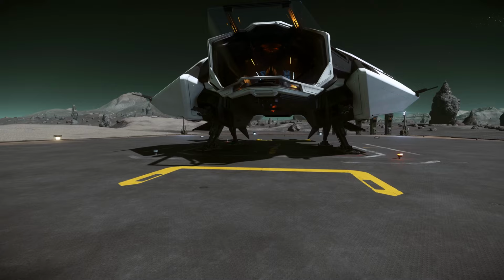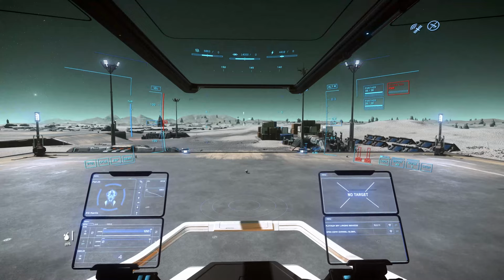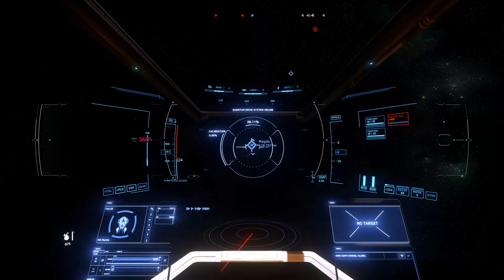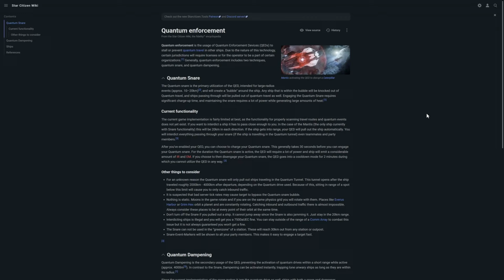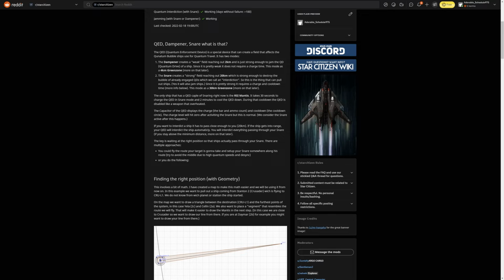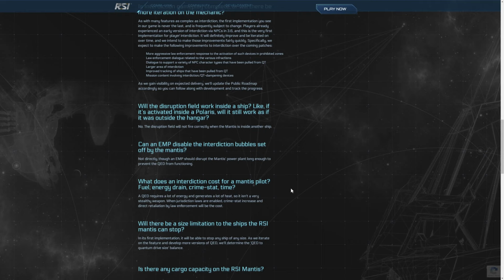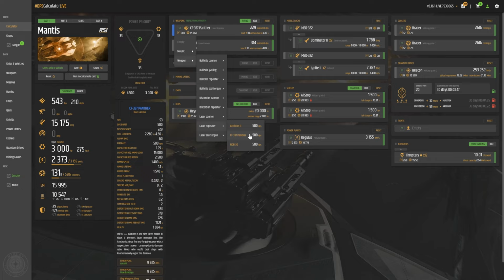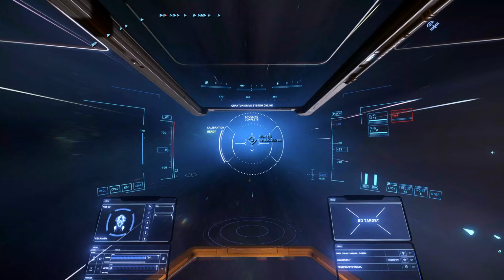A Guide to the RSI Mantis the Quantum Enforcer [2022 - 3.17 PTU]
Are you ready to interdict some ships and get your pirate on then look for further than the Mantis by Roberts Space Industries!  Both a quantum interdiction and enforcement ship it is made to keep those pesky traders from zipping away just in the nick of time.

TIMESTAMPS
Intro - 00:00
Exterior Tour - 02:19
Interior Tour - 05:30
Flight Tour - 09:37
QED View - 14:52
Solo Dogfight - 21:58
Quantum Enforcement Information - 24:30
Mantis Q&A and Ship Info - 36:04
Mantis Commercial - 44:24
Loadout - 45:15
QED in Game - 53:52
Chase Camera Dogfight - 1:01:47
Outtro - 1:04:21